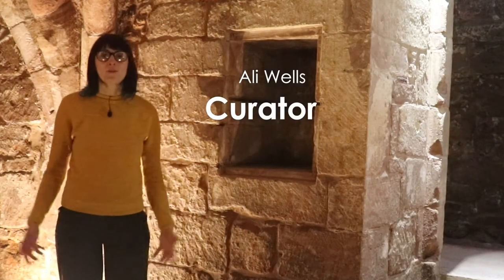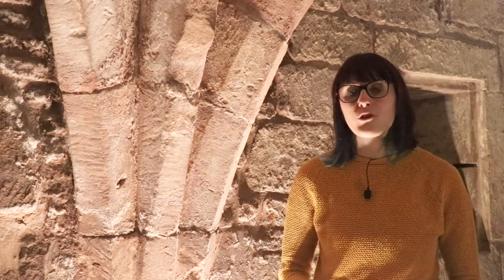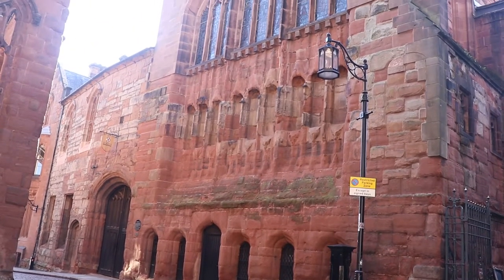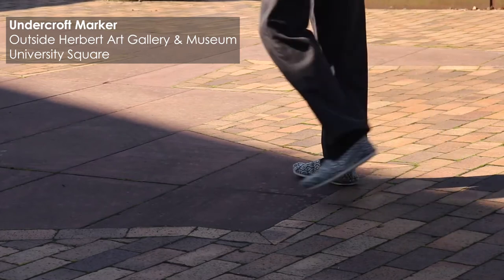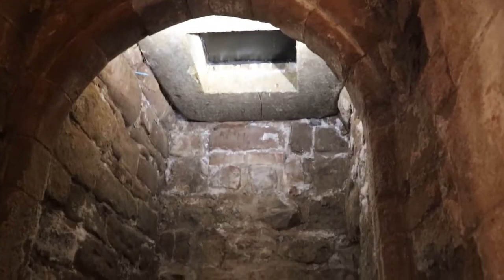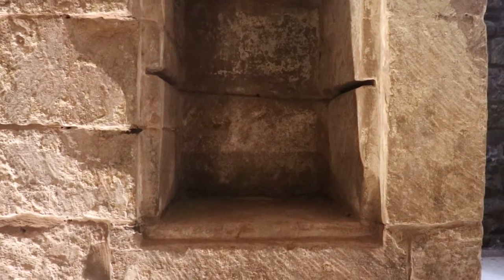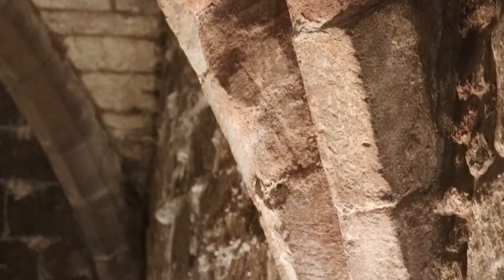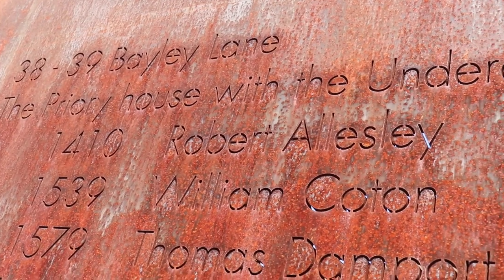Medieval Undercroft Tour | Heritage Open Days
​Beneath the Herbert lies a secret Medieval Undercroft which once belonged to a rich cloth merchant.

This year we have created a virtual video tour of the Undercroft. Join our Curator, Ali Wells, as we explore this special remnant of Medieval Coventry.

LOVED THIS? Join us on 19 September at 2pm for a tour of the historic Coventry Archives by our Archives Manager, Victoria Northridge